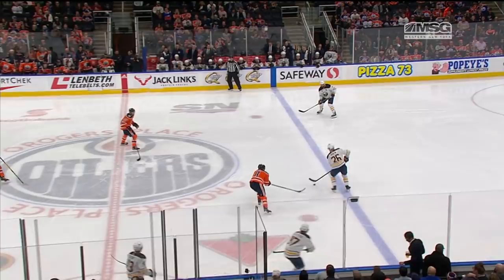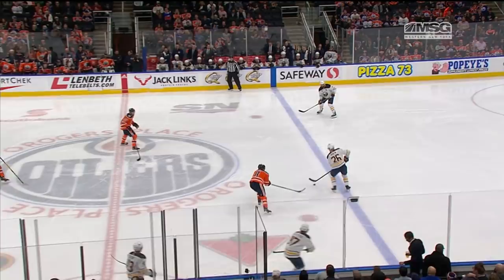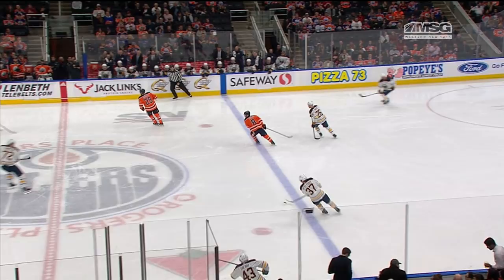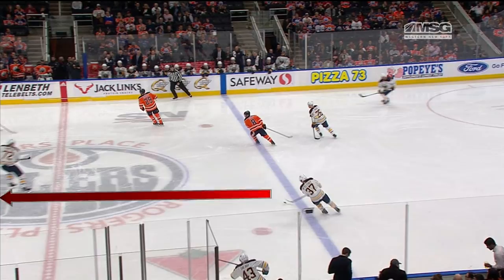Analysis: Rasmus Dahlin Makes Smart, High-Skilled Play That Leads To Sabres Goal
Marty Biron breaks down a great play from Rasmus Dahlin that might have been overlooked in the Sabres last game against the Oilers.